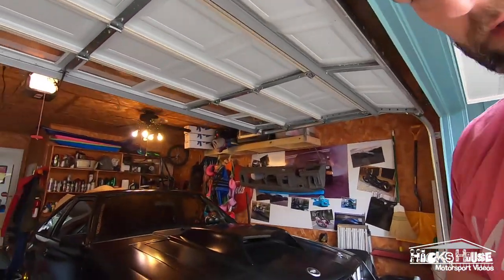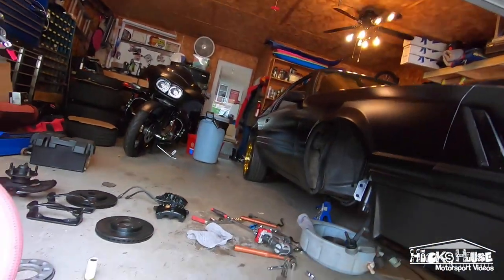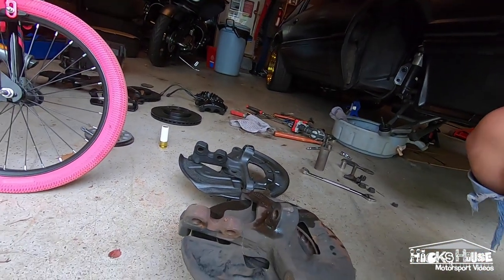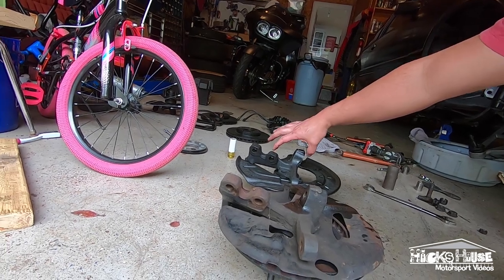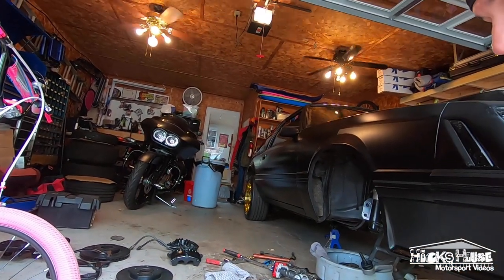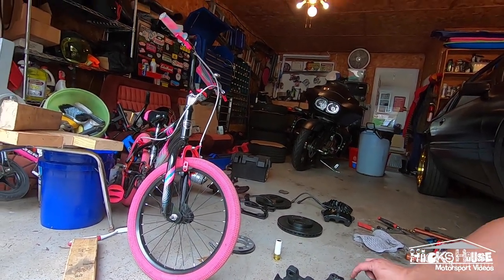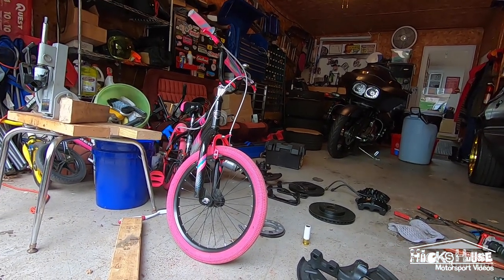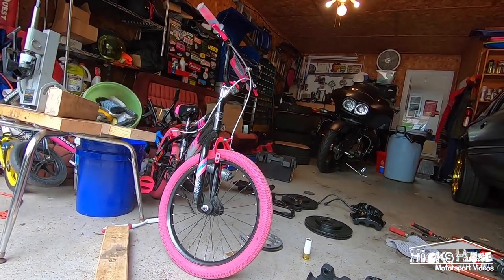Foxbody Mustang Brake Conversion to 99-04 Style Spindles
I upgrade my brakes to the 99-04 spindles from SVO spindles. It went pretty smooth, I was able to use my SVO brake lives with a little modification.